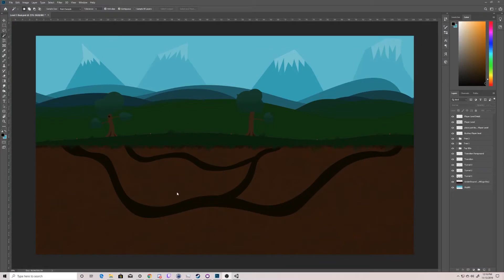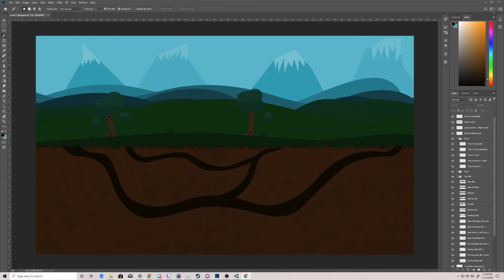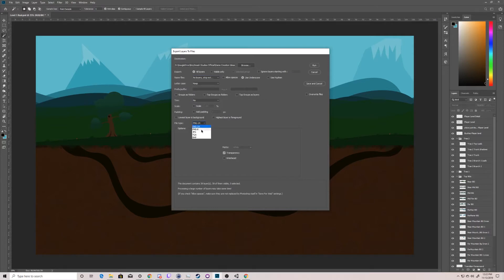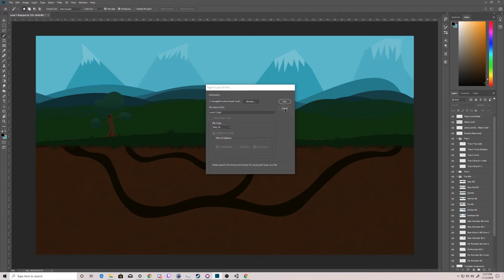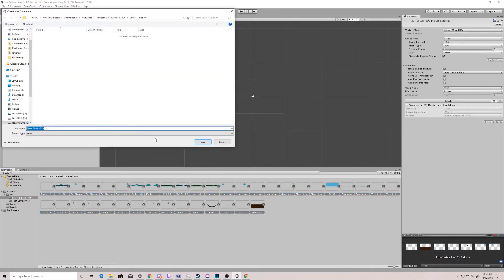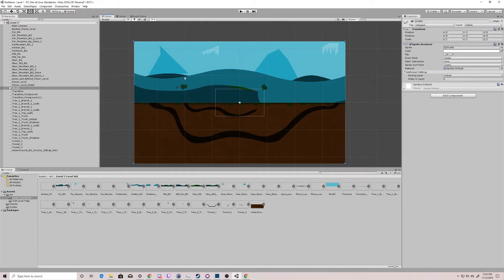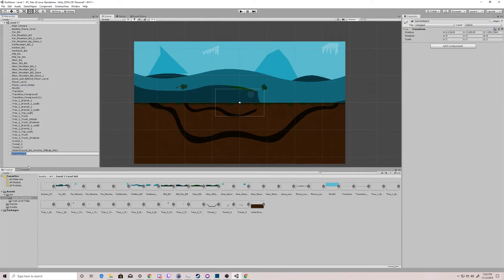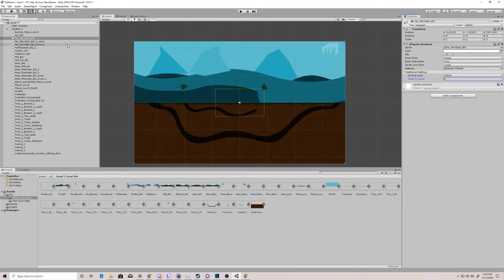Getting Photoshop LAYERS into UNITY | FAST AND EASY GUIDE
Terry walks us through getting photoshop layers into Unity!  It really does help us a ton! Let us know down below if you have any questions!